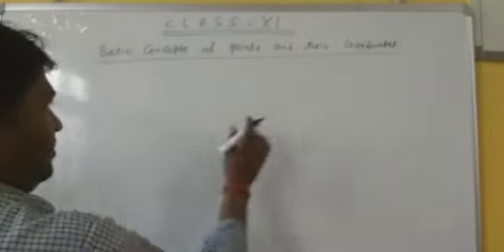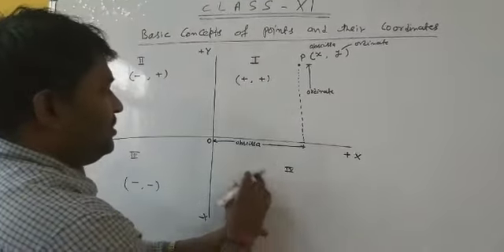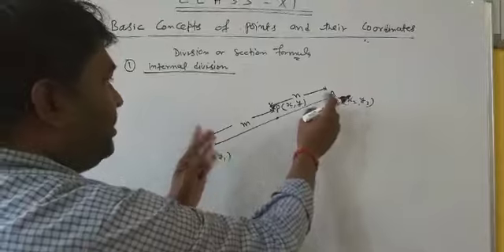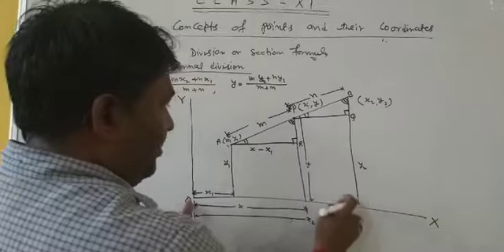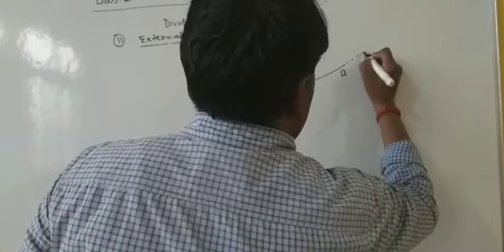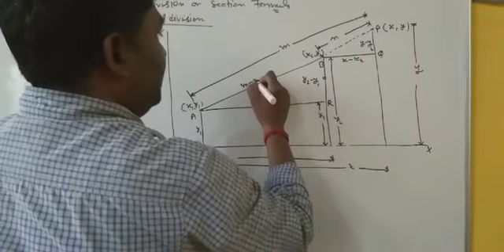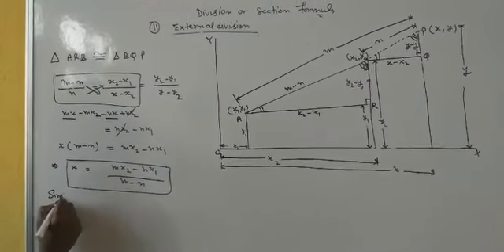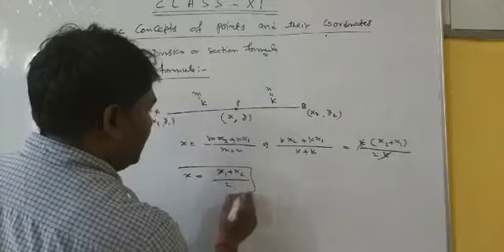commercial Maths xi awadhesh part 1